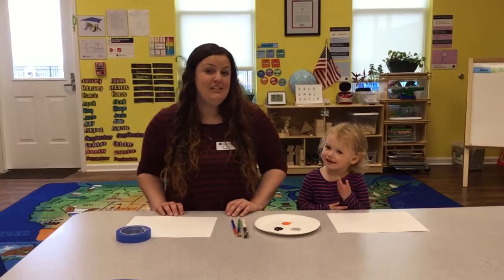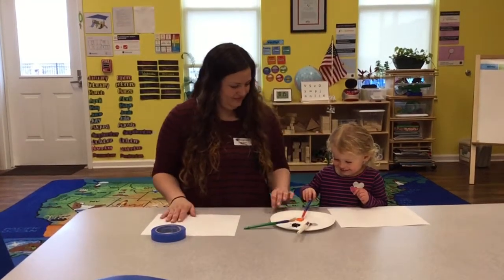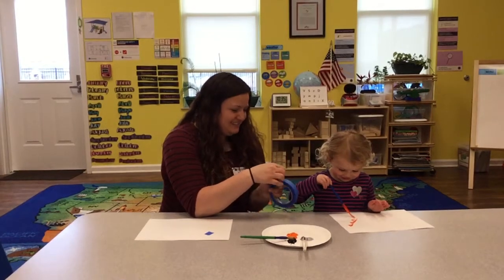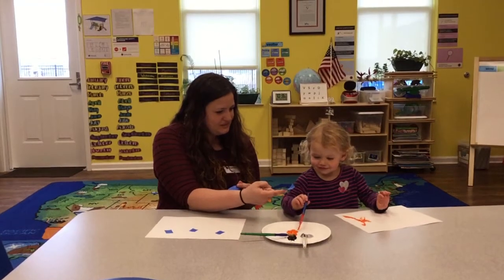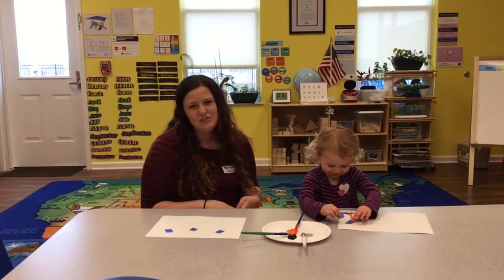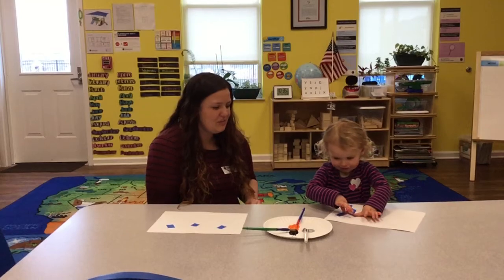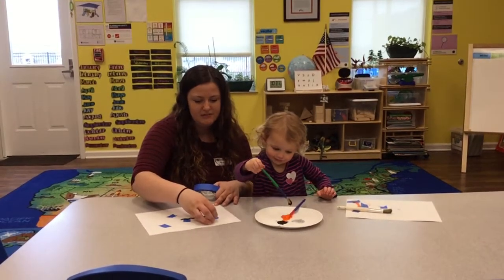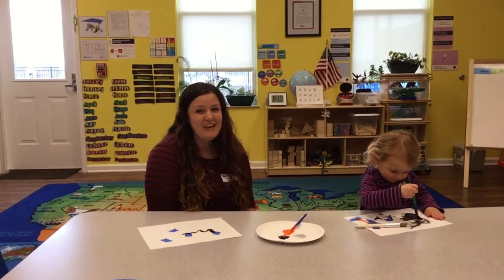Ms Kaity doing an Art Activity